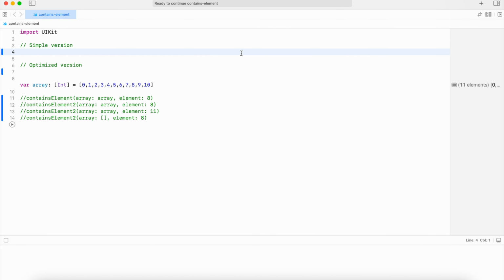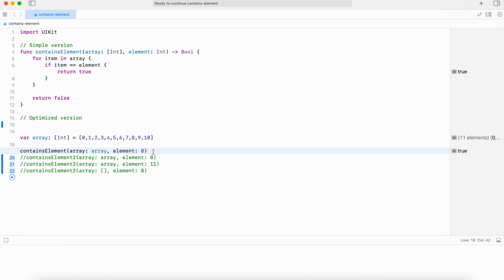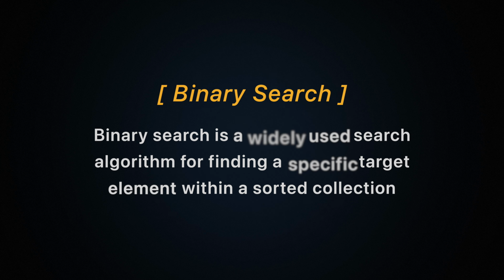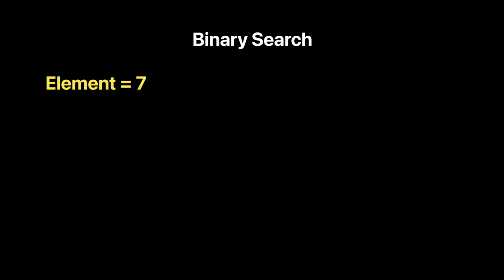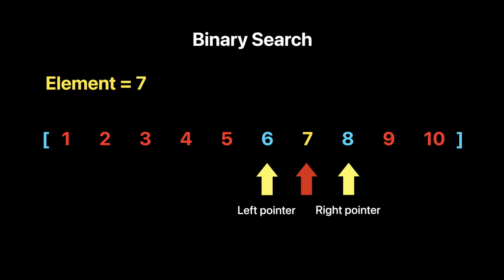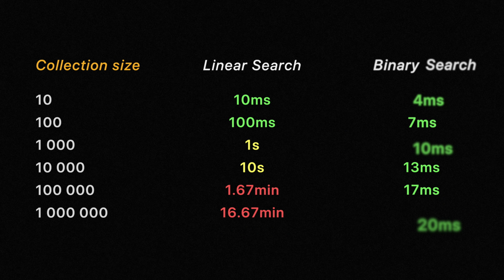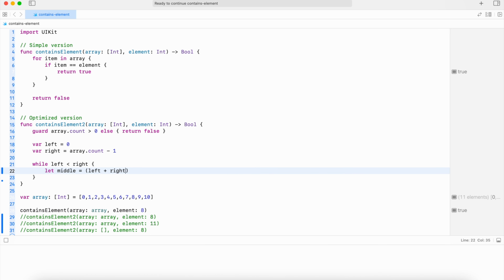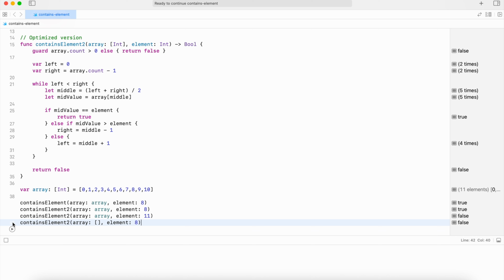Contains Element - Coding Challenges in Swift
In this video we will take a look at another popular coding challenge for iOS interviews - contains element.

Requirements:
- Write a function that takes an array and element and returns true if element appears in the array
- Given array is sorted
- Array could be empty

TIMECODES
00:00 - Intro
00:16 - Requirements
00:31 - Simple version
00:58 - Algorithm explanation
03:15 - Optimized version
04:36 - Outro